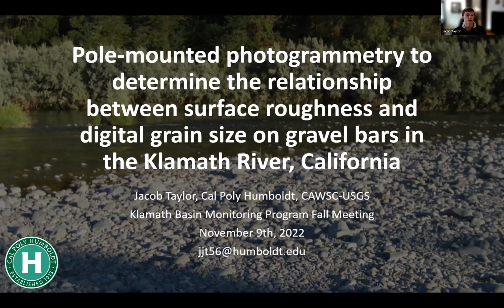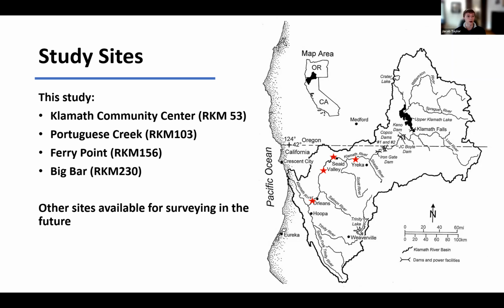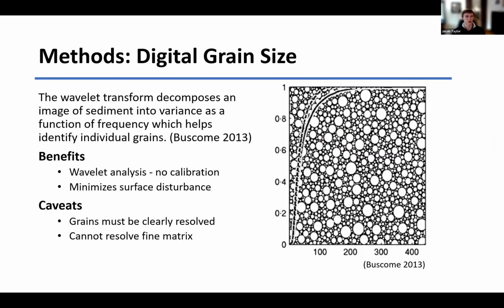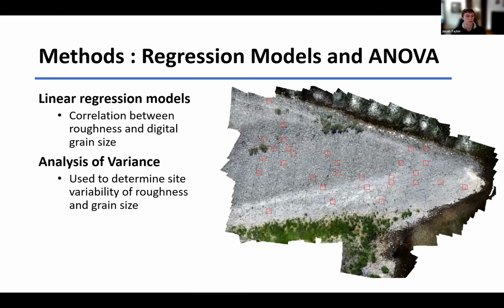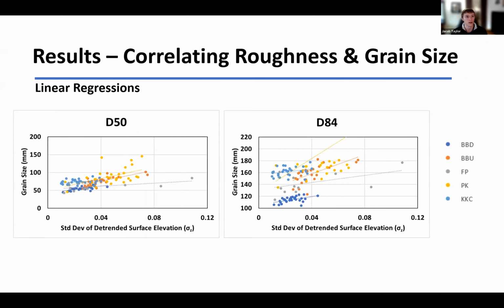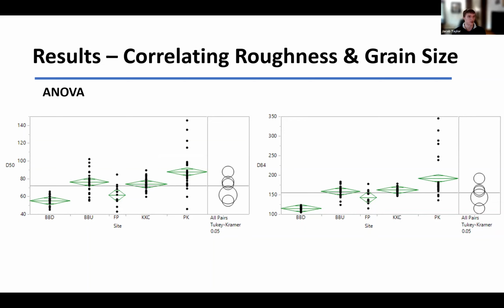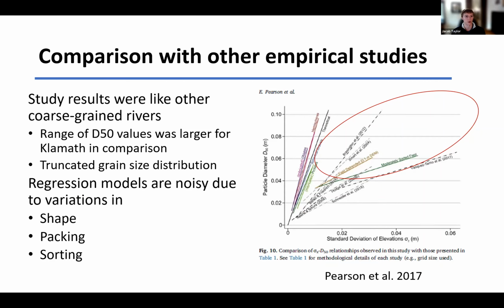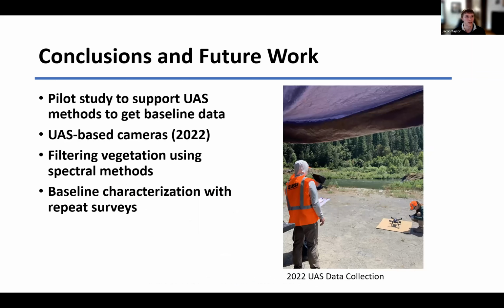Pole-mounted photogrammetry on gravel bars in the Klamath River, California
This video was a presentation at the Fall KBMP Meeting in Yreka on November 9th, 2022 by Jacob Taylor from Cal Poly Humboldt. The goal of this study was to develop a methodology for mapping surface roughness and digital grain size on exposed gravel bars that can be used to detect changes in surface roughness and grain size related to temporary increases in fine-sediment flux. Digital surface models were used to create surface roughness maps, orthomosaics were used for digital grain size analysis, and regression analysis was used to develop a statistical correlation between digital grain size and surface roughness.